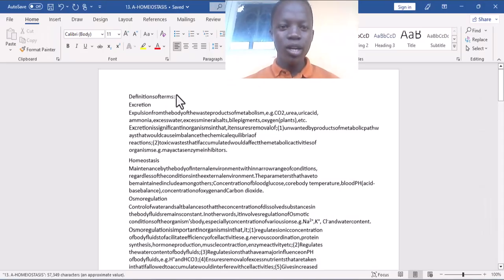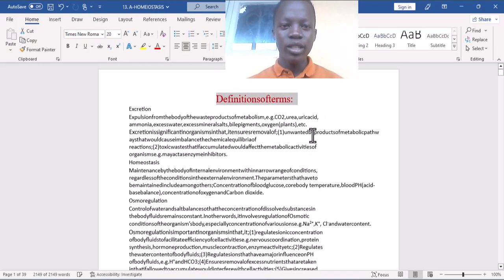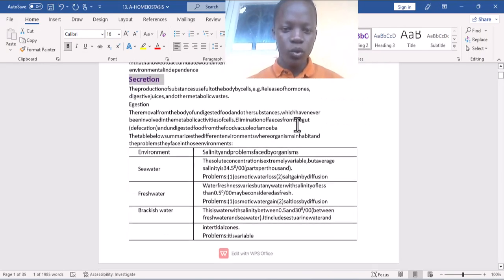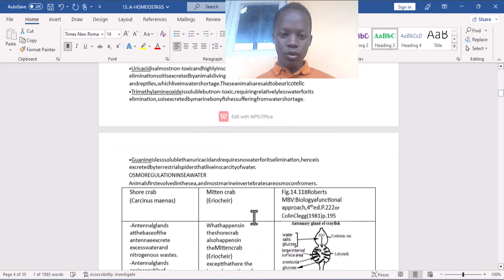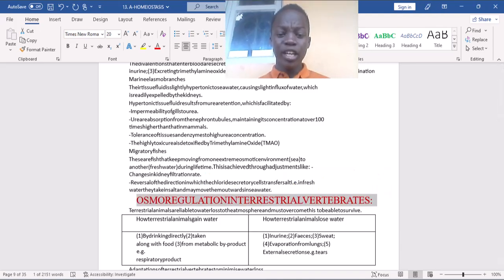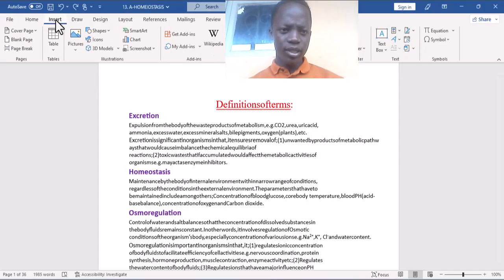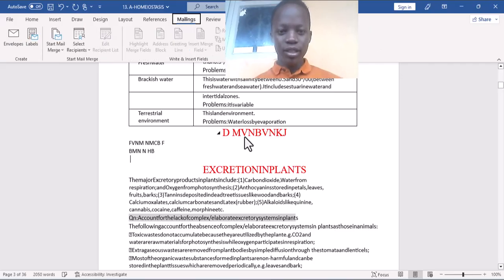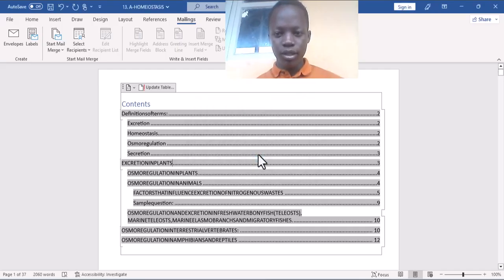Learn to form a Table of Contents with ease